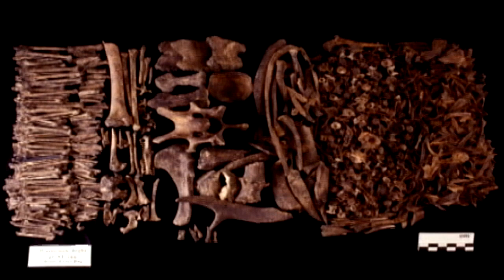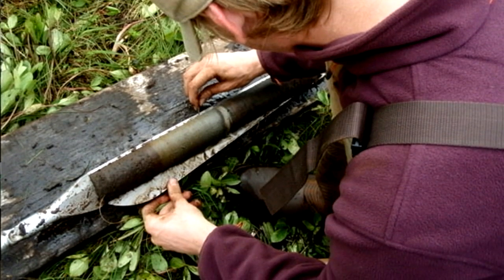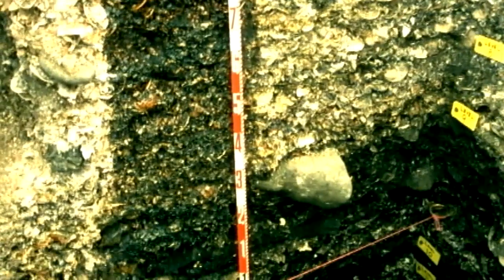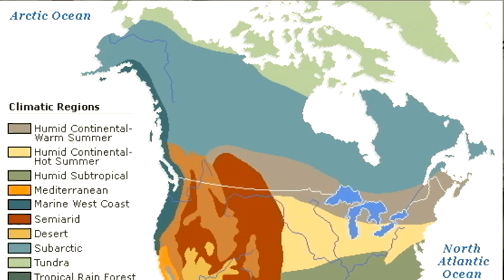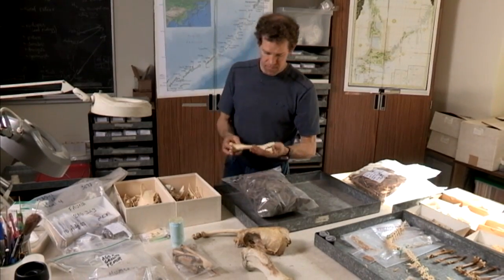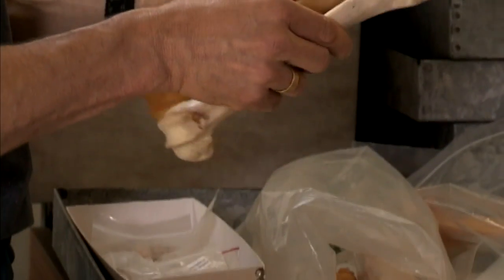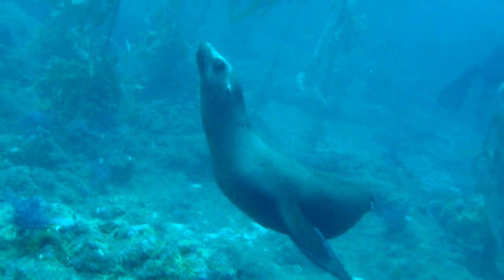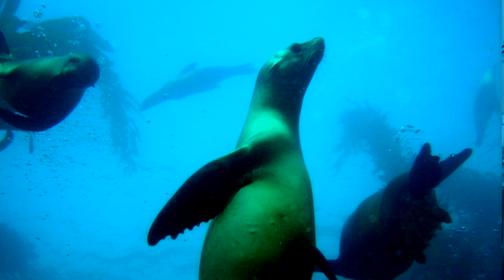A Zooarchaeologist's Take on Climate Change.